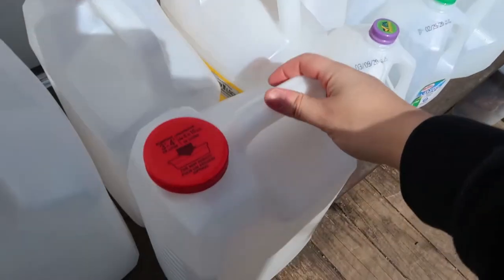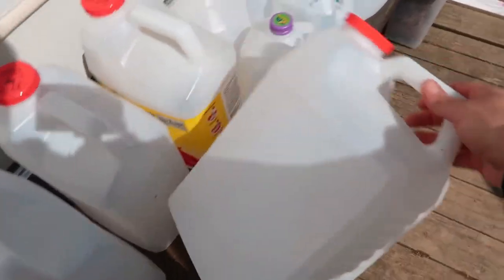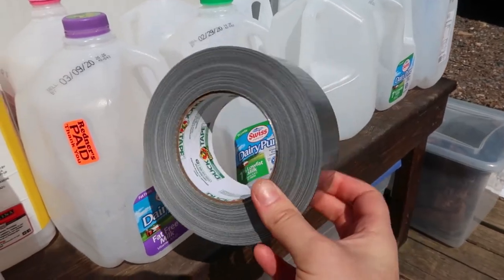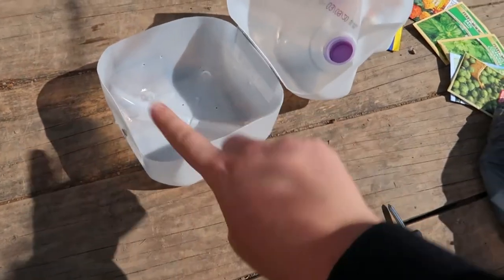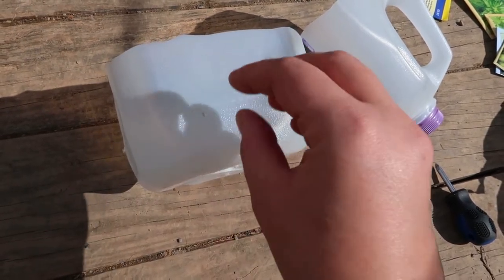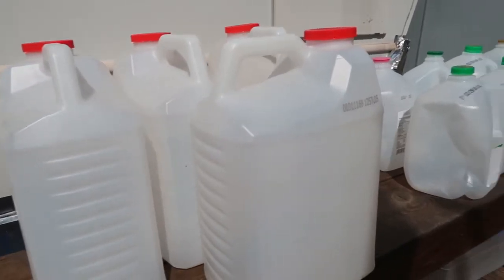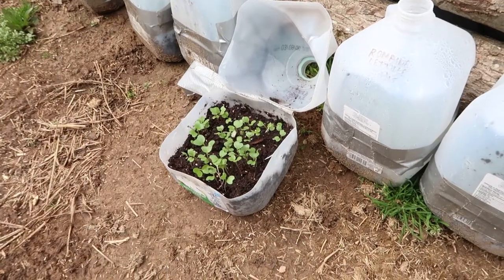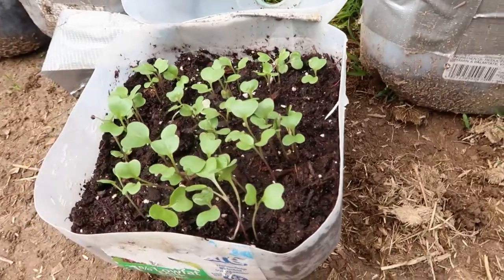Winter Sowing | EASY Seed Starting | HOMESTEADING VLOG